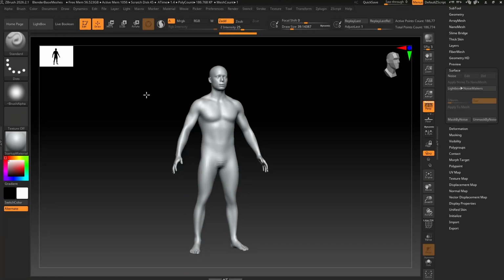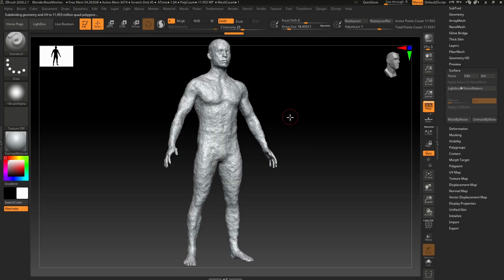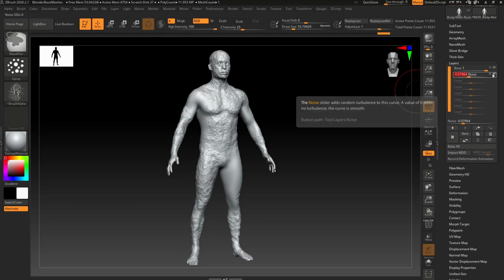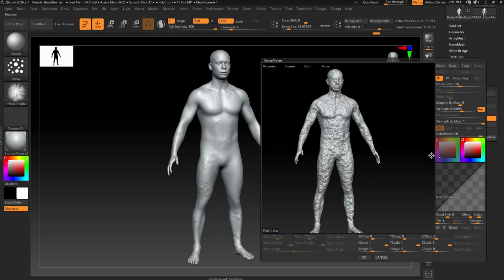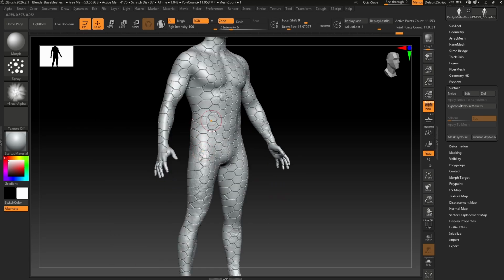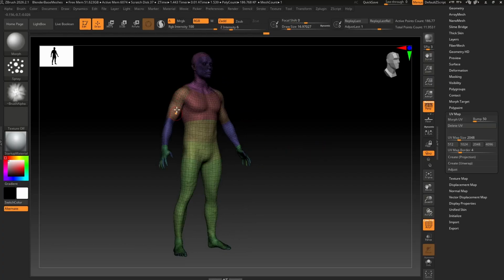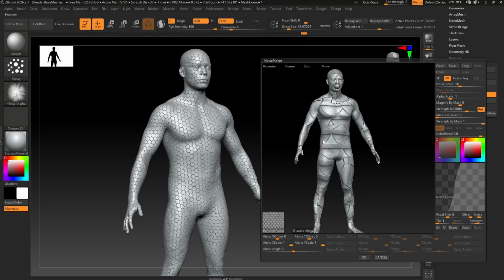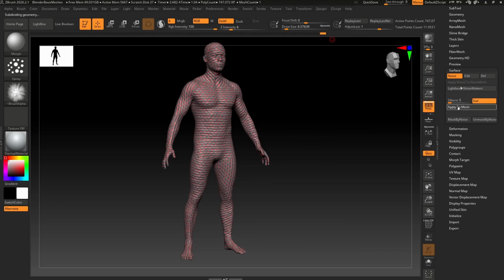ZBrush Grunge and Patterns with NoiseMaker